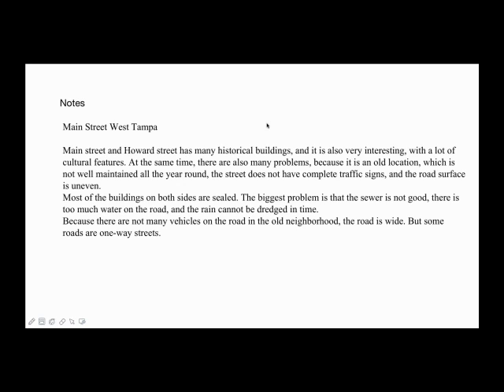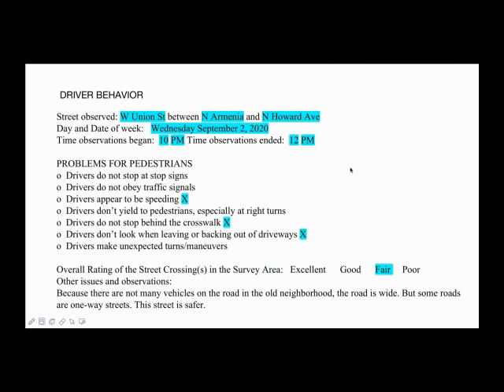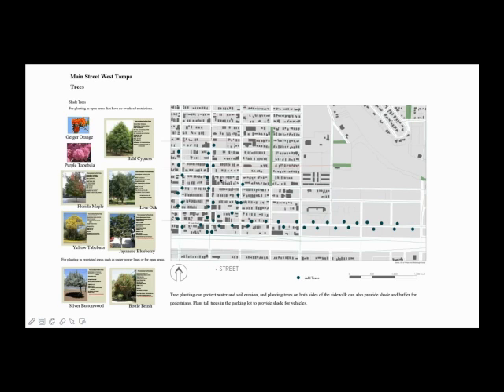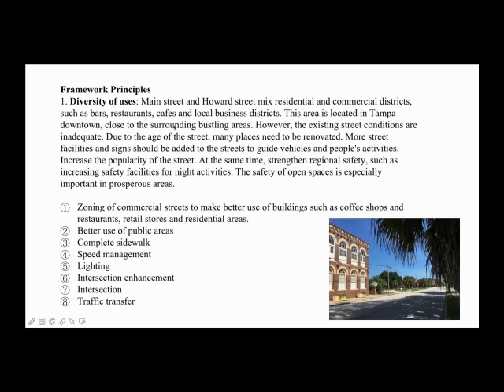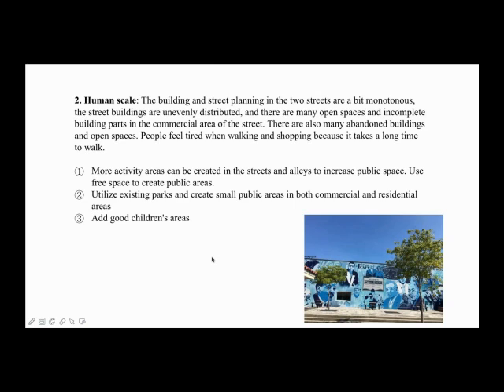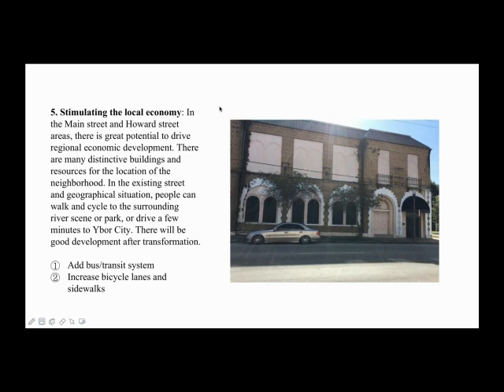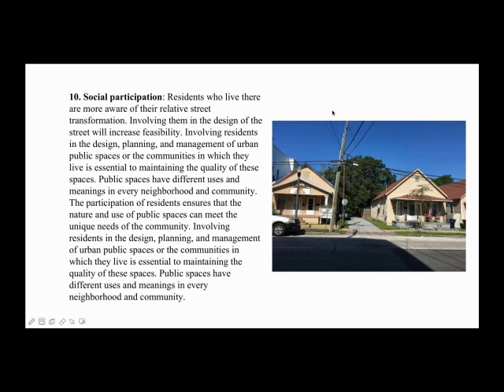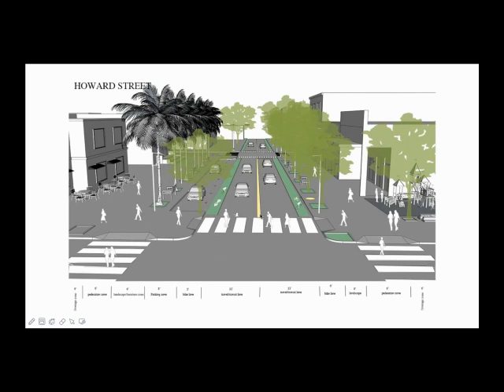Main Street Neighborhood Commercial District - Qi Jin's Presentation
As part of a class project, students from the USF School of Architecture produced several design concepts for the future of the Main Street Neighborhood Commercial District. This presentation highlights one of the students’ work and provides ideas on how the District could redevelop. The suggestions do not constitute the final recommendations for the Plan, however. They are intended to illustrate key concepts for design stimulate discussion on a potential course of action.